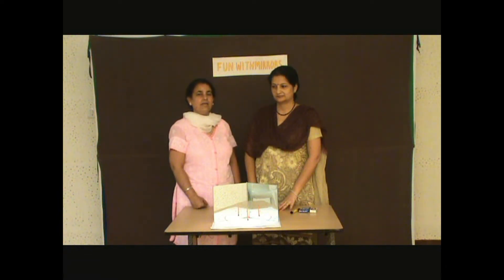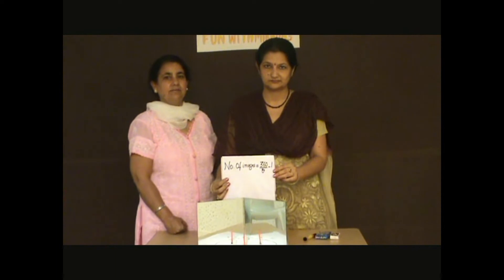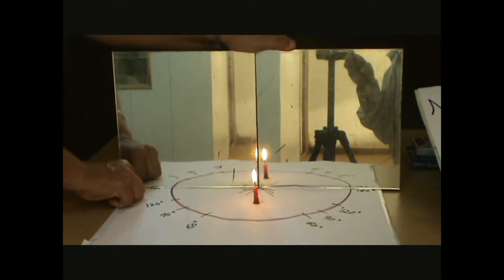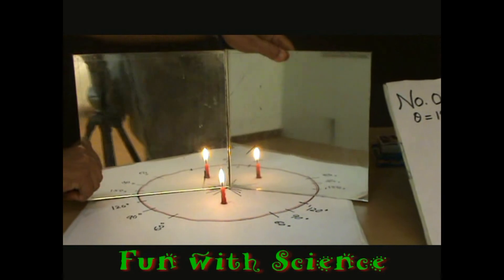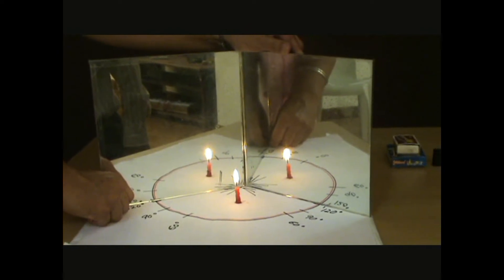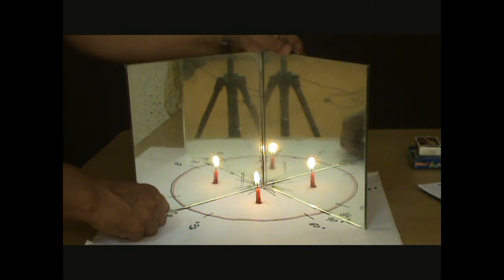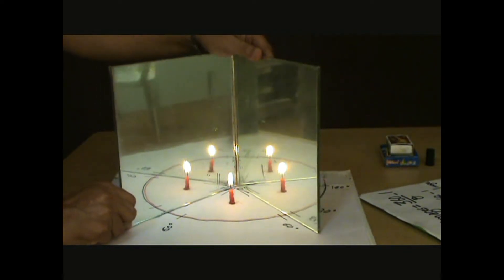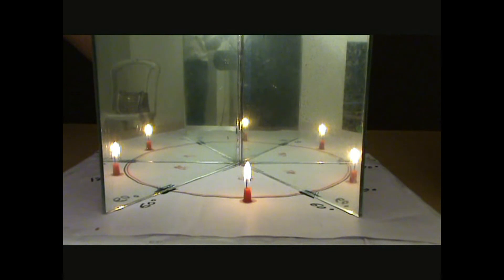Fun With Science, Class-8, Activity-21, Fun With Plane Mirrors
Mirrors can be used to produce illusion which is based on physics. Single mirror produces one image of an object whereas one can produce multiple images using two mirrors and by changing the angle between two mirrors (angle). In this experiment, we will demonstrate formation of multiple images by changing the angle between two mirrors.